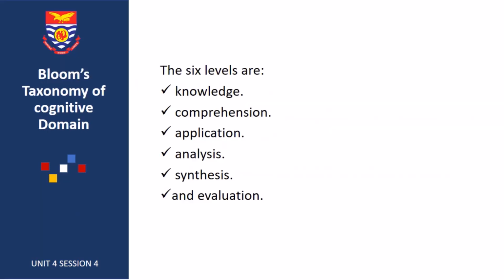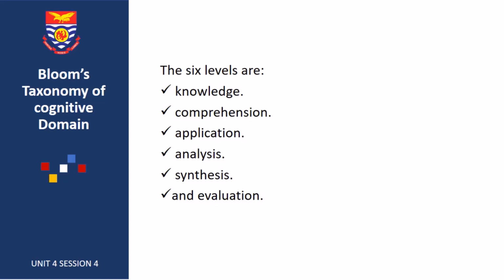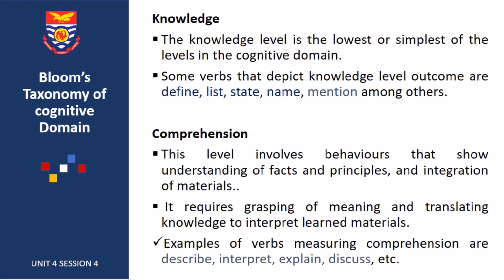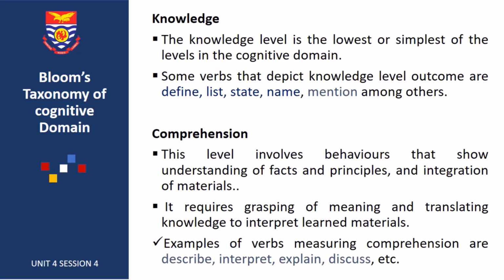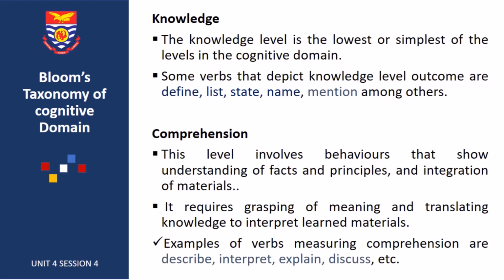Methods Of Teaching Biology Unit 4 Session 4